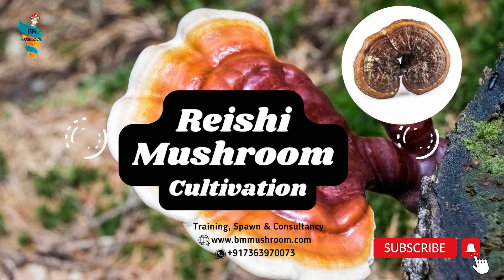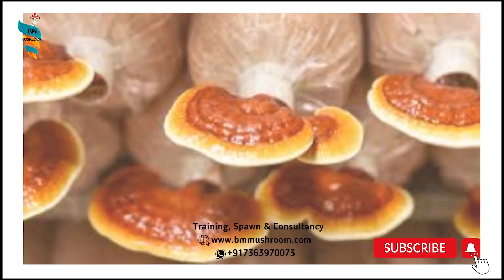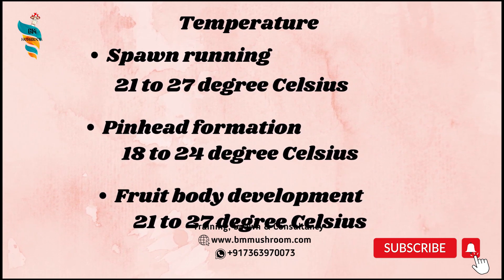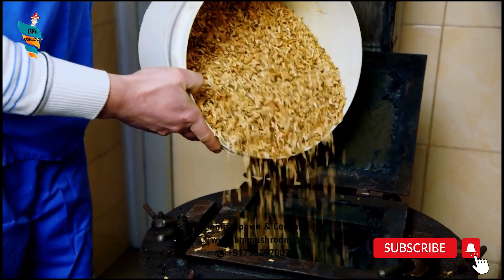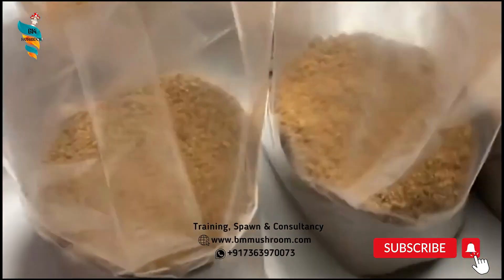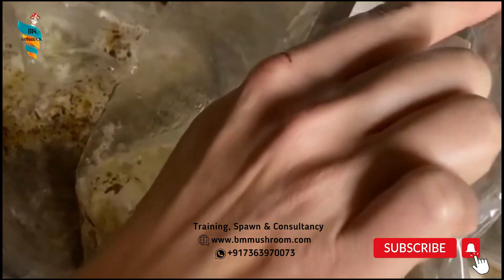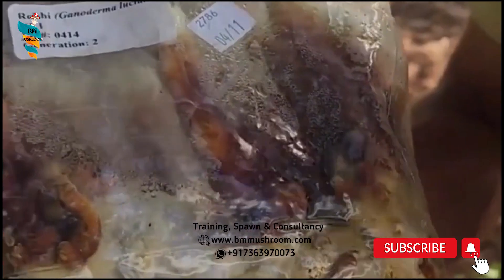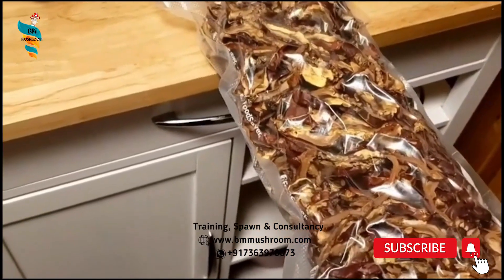Red Reishi Mushroom Farming | How to grow Reishi Mushrooms at Home | Reishi Mushroom Cultivation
Reishi (Ganoderma lucidum) is pharmacologically and commercially the most important medicinal mushroom in the world with global trade of about 2 billion dollars; trade in India has crossed Rs. 100 crores annually through imports from Malaysia and China.

To join the Mushroom Farming Training program or to buy mushroom spawn,

Twitter this channel to get access to the perks

0:00 Red Reishi Mushroom Farming
0:44 Introduction
1:10 Growing requirements for Red Reishi Mushroom
1:55 Substrate preparation in Red Reishi Mushroom
3:15 Red Reishi Mushroom Spawning
3:25 Processes in Red Reishi Mushroom Farming
4:19 Red Reishi Mushroom harvesting
4:45 Red Reishi Mushroom Post harvest Management